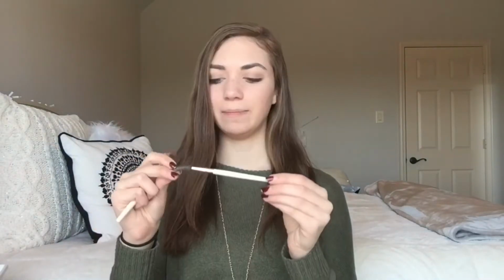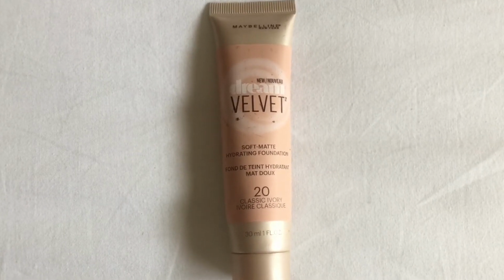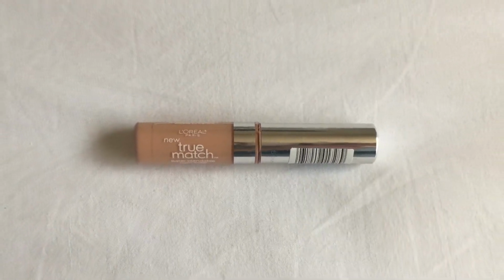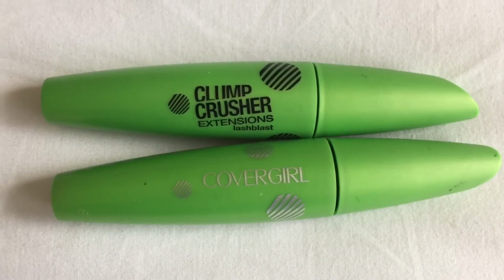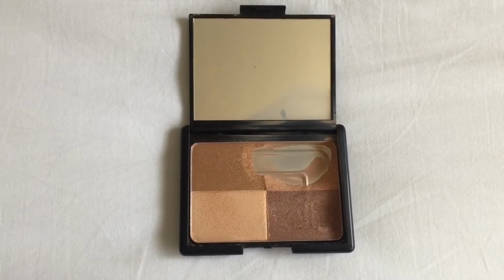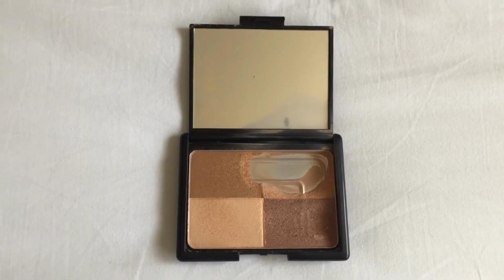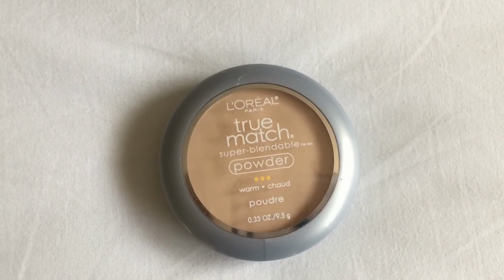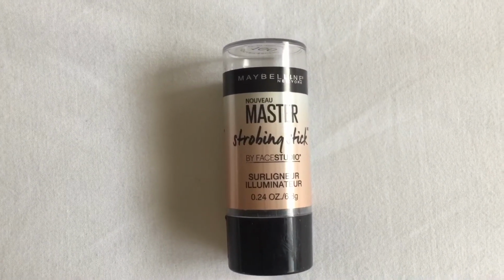MAKEUP Collection | Chloe Cray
Heyy Guys!!!

This weeks video I show you all the MAKEUP I have collected over the years:))) Hope you all enjoy!!

If any of you have any video suggestions please let me know down below in the comment section :) ⬇️

Hope you all enjoyed and have a fabulous weekend!